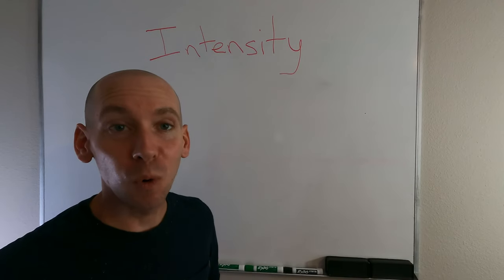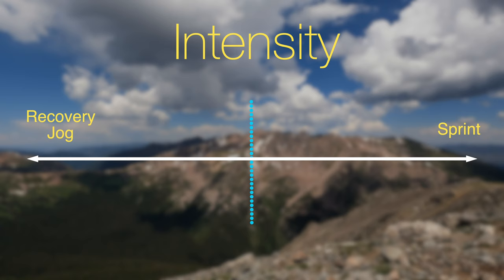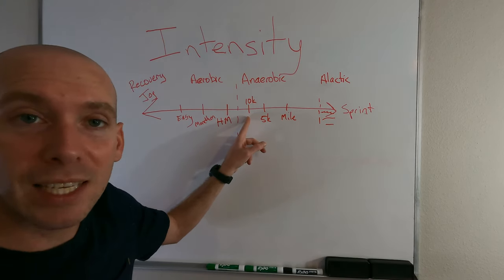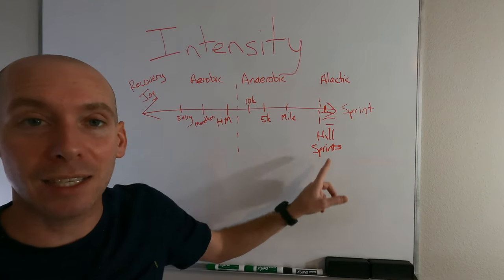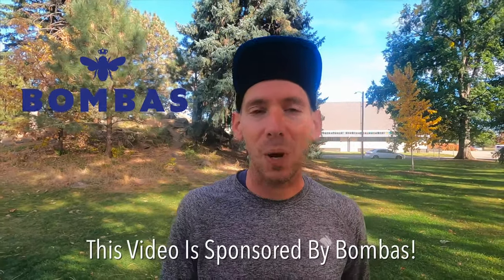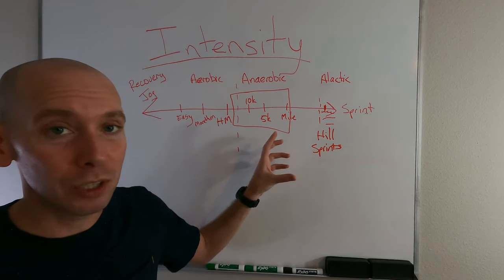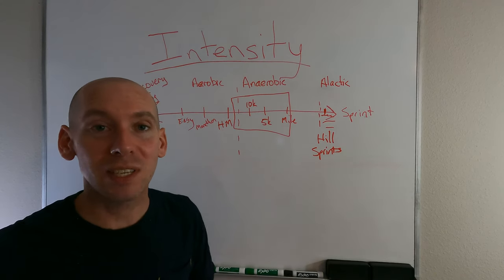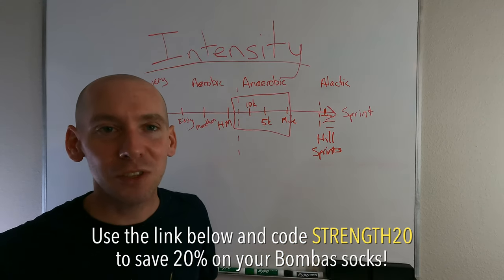Spectrum Of Intensity: How to Never Become Over-Trained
If you're a new runner, injury-prone, or slightly older, we want to be careful with the most difficult zone of effort in running: anaerobic workouts.

In this video, Jason discusses this "danger zone" and how you can stay healthier if you stay closer to the poles in the spectrum of intensity.

Jason Fitzgerald is a USATF running coach, 2:39 marathoner, and the host of the award-winning Strength Running Podcast. He's the 2017 Men's Running Magazine's Influencer of the Year and his work has appeared in Runner's World, Health Magazine, The Washington Post, Lifehacker, and other major media.

to see their award-winning blog, free email courses, and full library of training programs and coaching services.